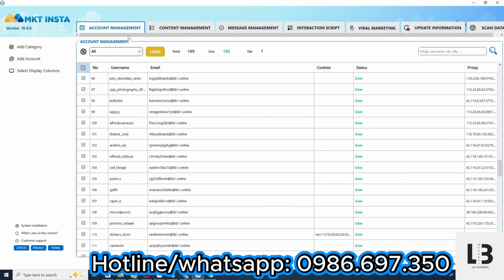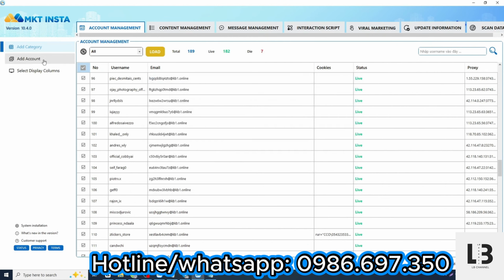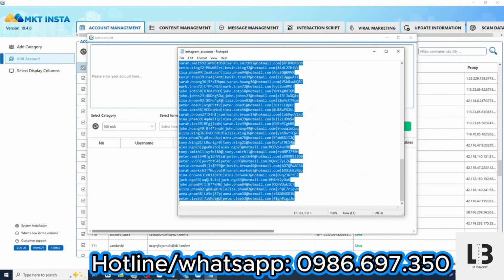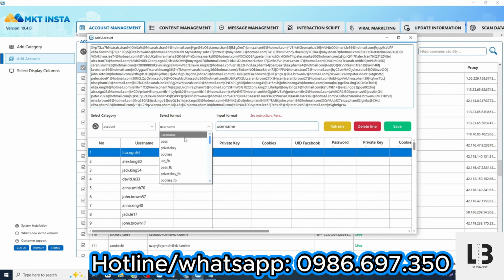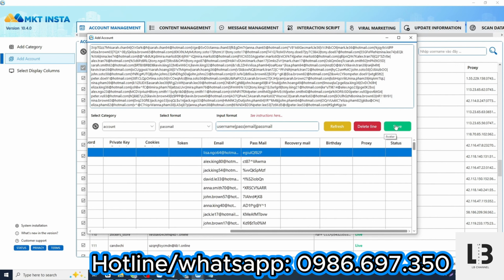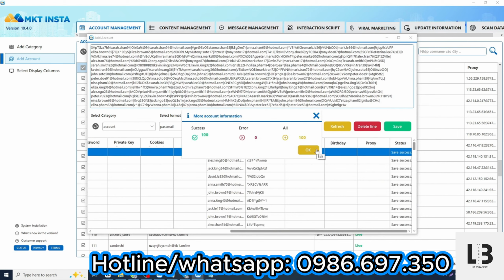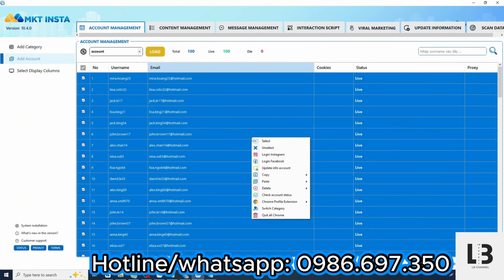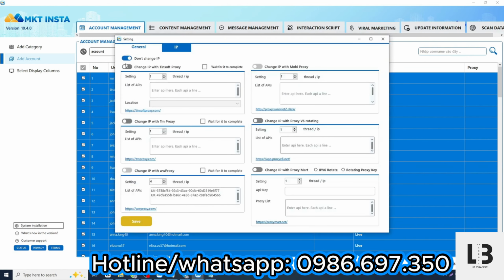How To Add Account In MKT Insta Version 1 ｜ MKT Insta Guide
SmartMKT Tools shares knowledge and tricks in Online Marketing so that everyone can understand more about:
Tricks about technology on the large social media platforms today such as Facebook, Zalo, Tiktok, Instargram...